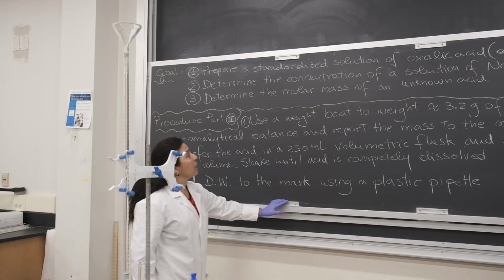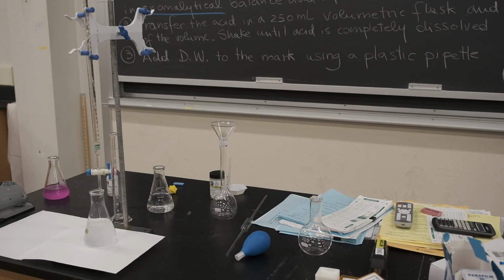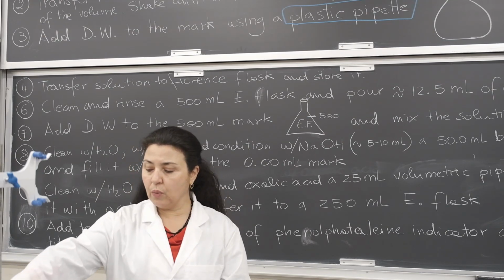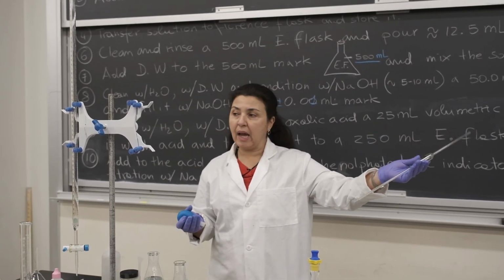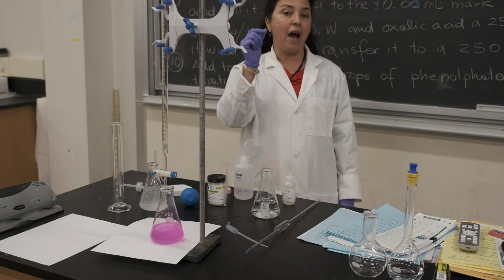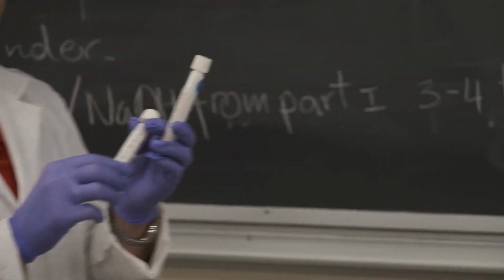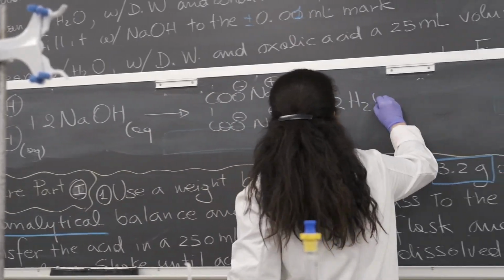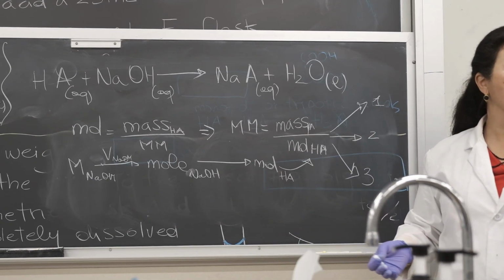Expt.8 Acid-Base Titrations